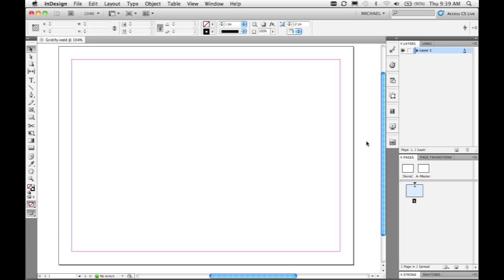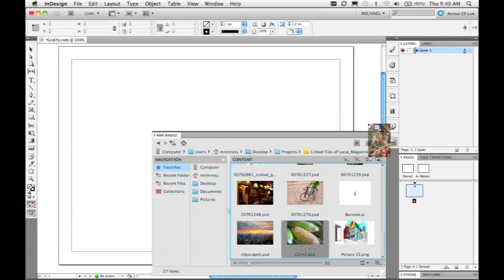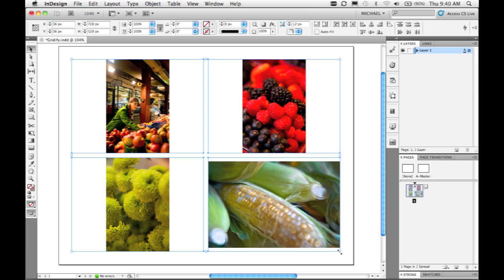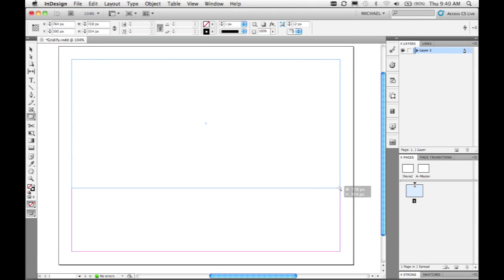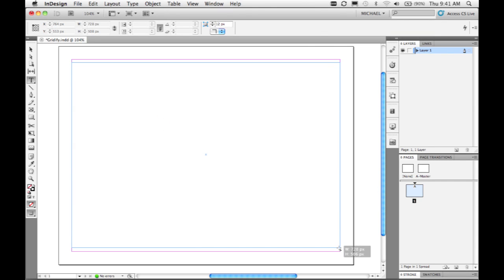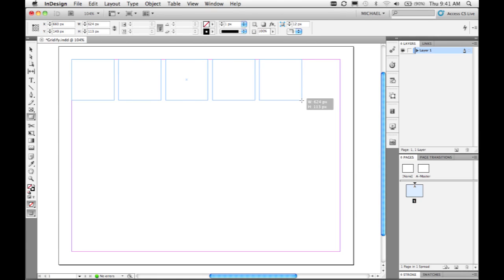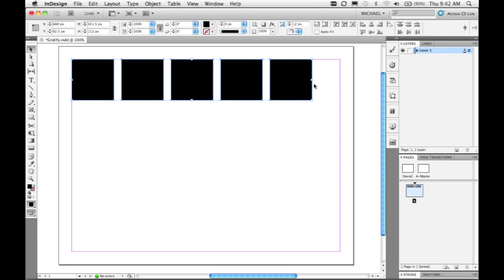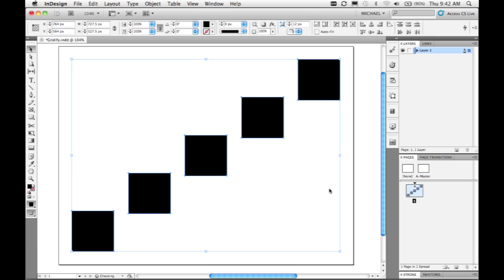Adobe InDesign CS5:Grid mode and Live Distribute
Watch how you can quickly create grids on the fly using design tools that are "gridified".